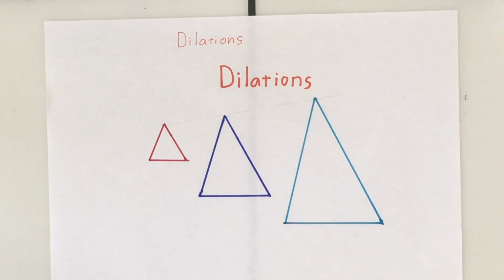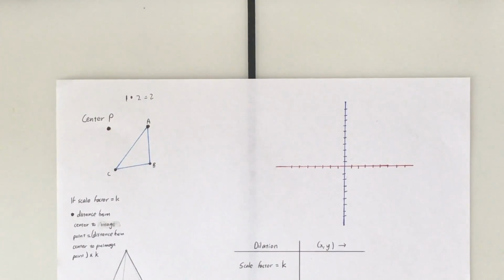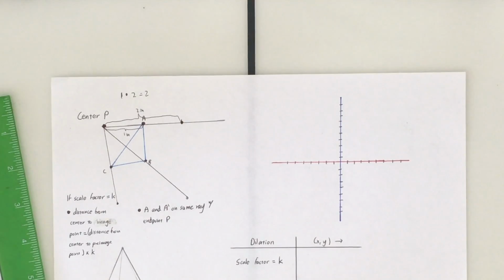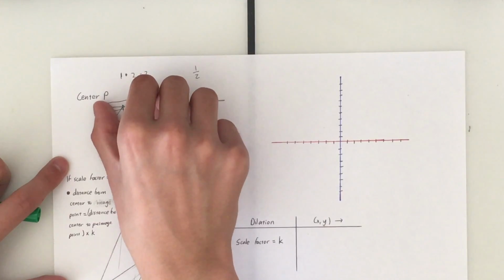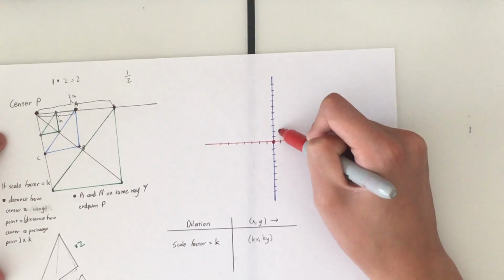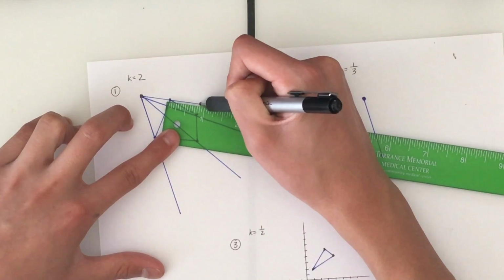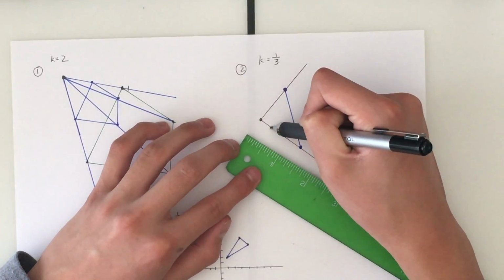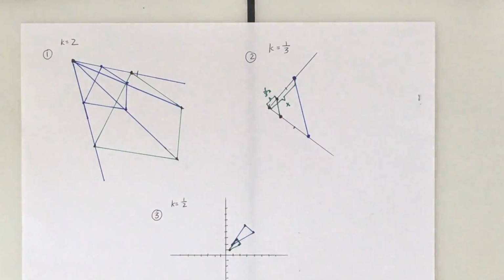Dilations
This video is made by someone with -3 IQ